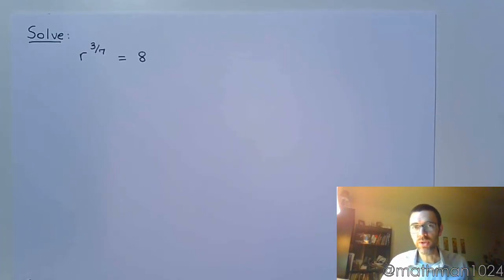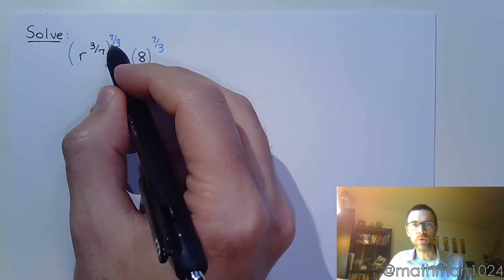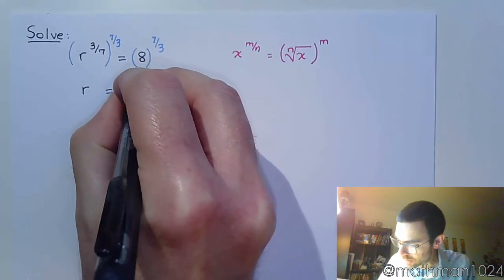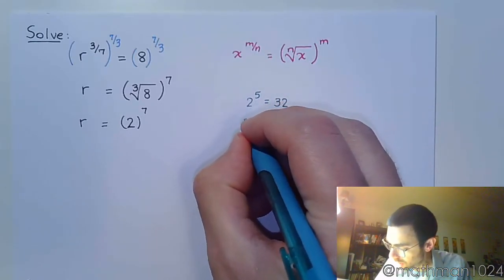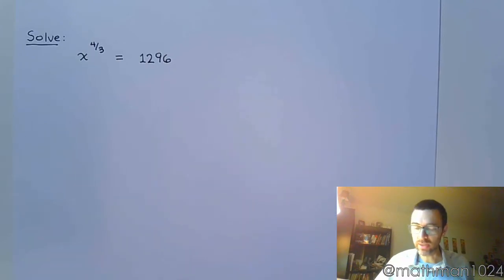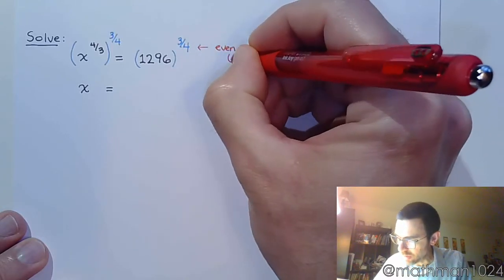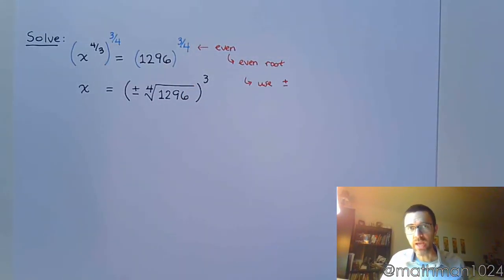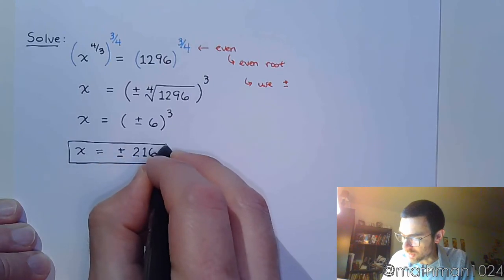Exponential Equations and the Power Property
Use the Power Property to solve these two exponential equations.